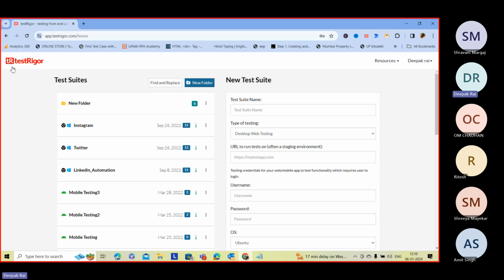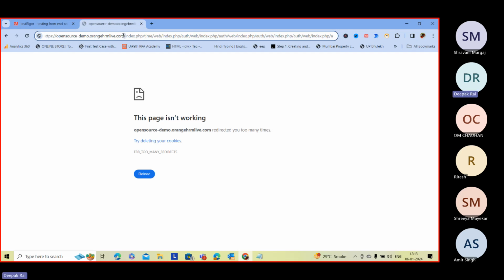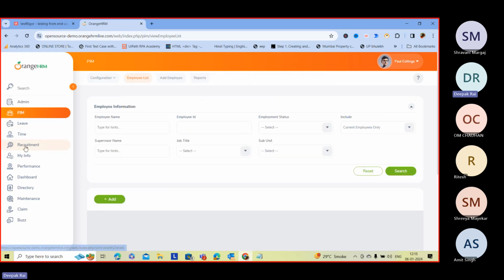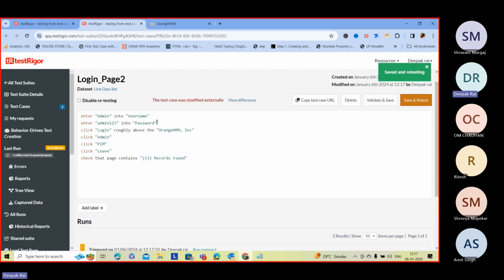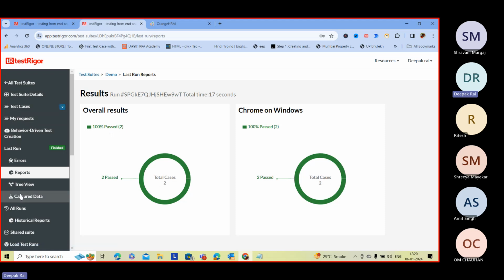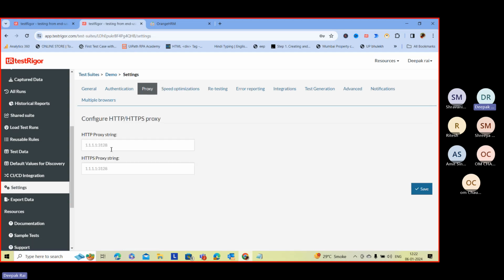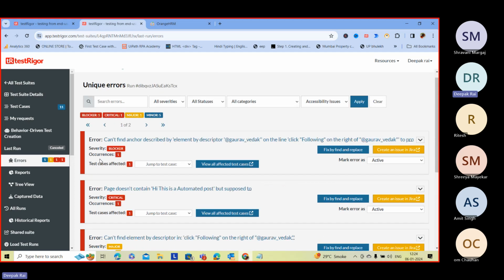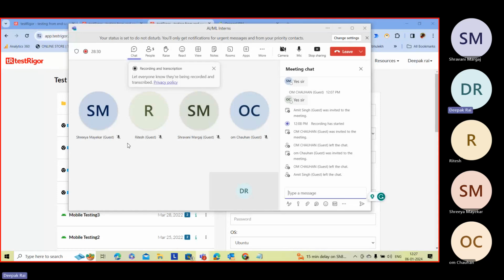AI/ML First Live Class